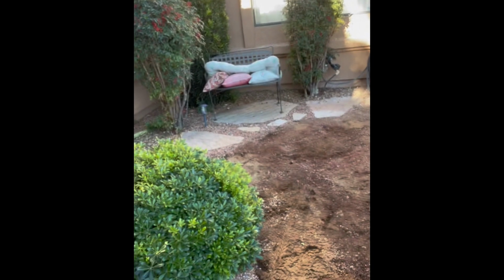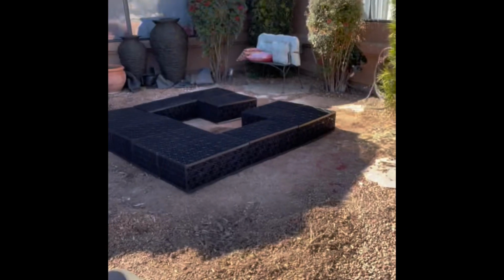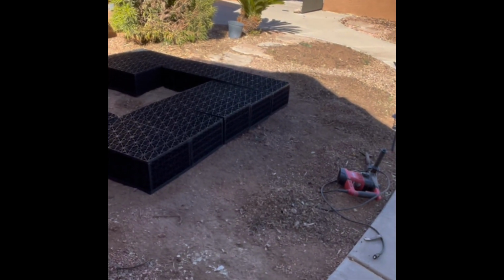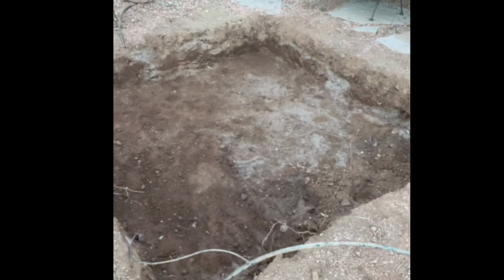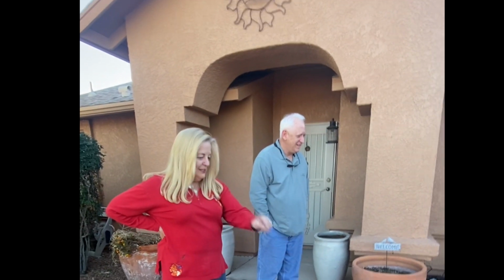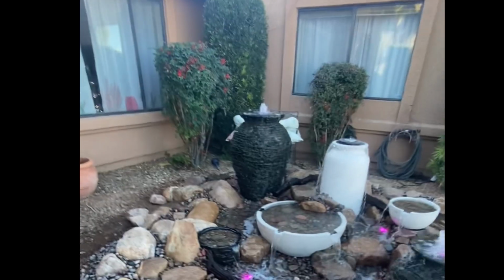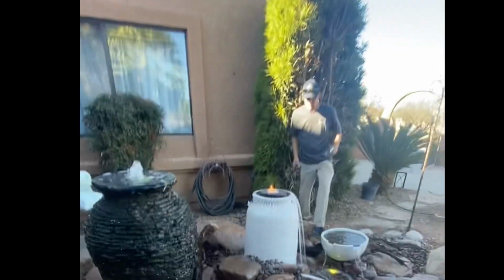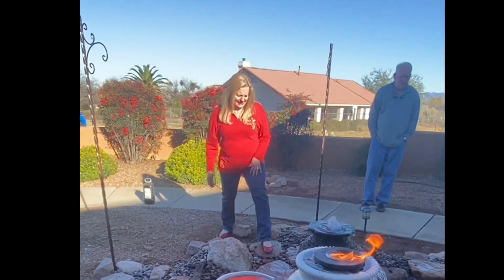Hereford Fountainscape - Hedges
We are finally posting a video of the process for the multi-feature Fountainscape we completed in November/December 2022. This was a fun and somewhat intricate build.